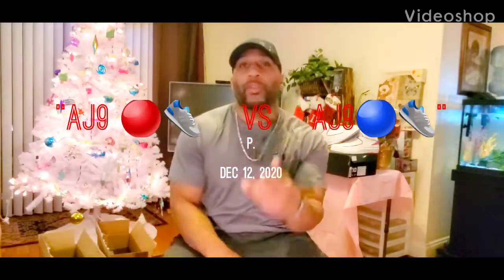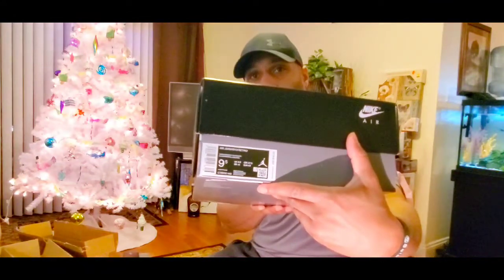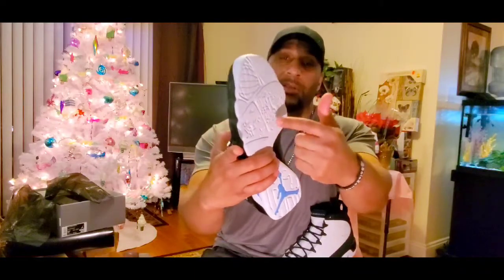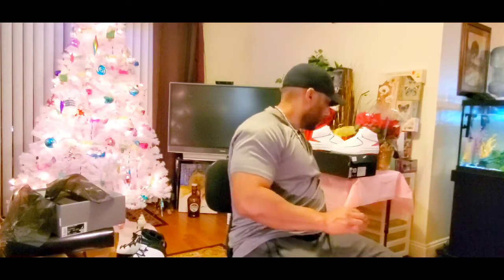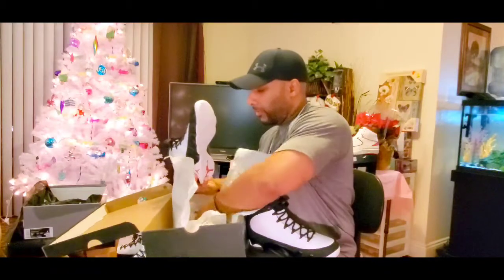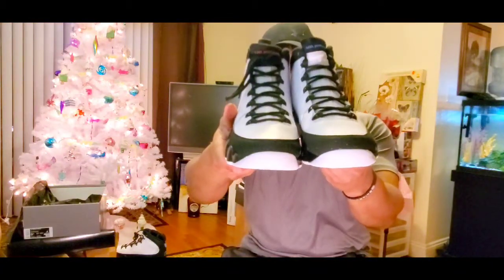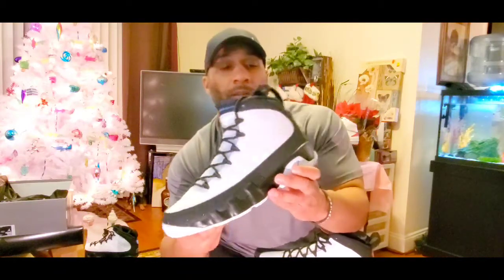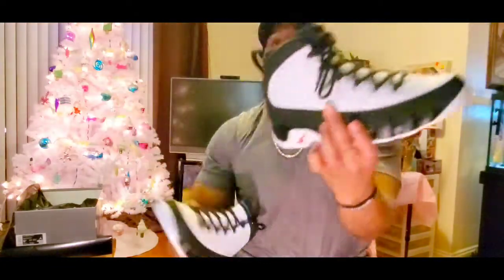Jordan 9 University Blue Retro 'Verzuz' OG AKA Space Jam Sneaker 🔵👟🆚️🔴👟 Comparions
Lིiིkིeི
ིSིuིbིsིcིrིiིbིeི
ིSིhིaིrིe
Cིoིmིmིeིnིt